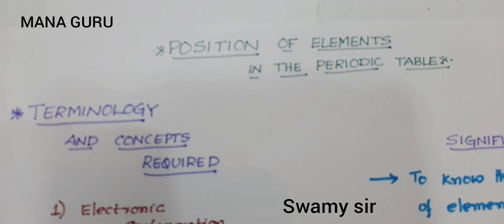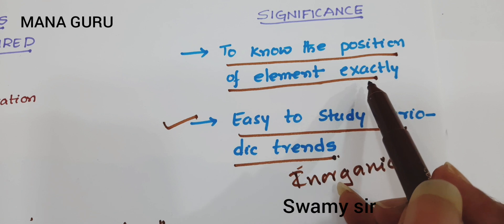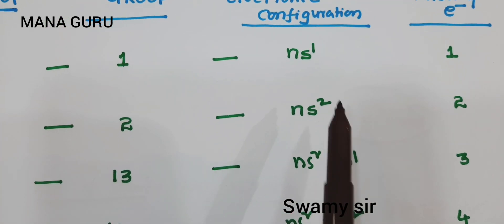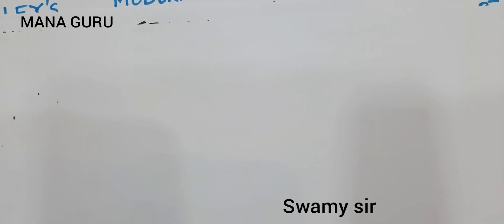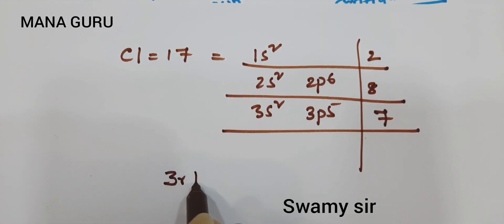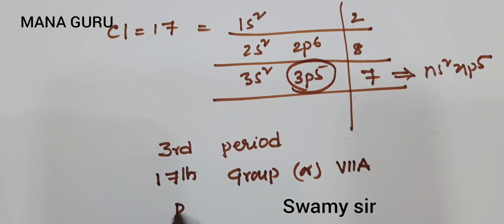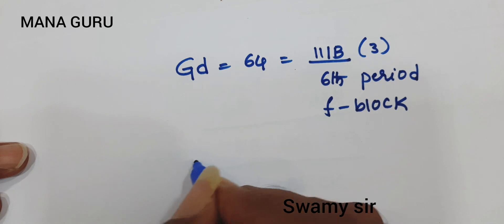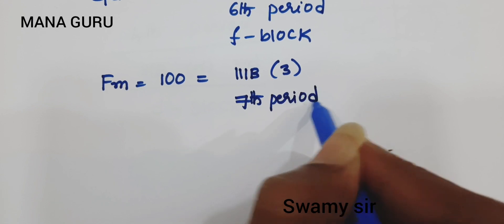TRICKS TO FIND POSITION OF ELEMENTS IN PERIODIC TABLE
TRICKS TO FIND POSITION OF ELEMENTS IN PERIODIC TABLE- SWAMY SIR